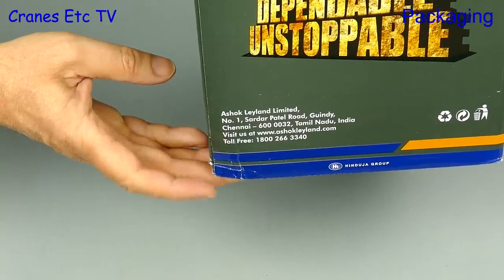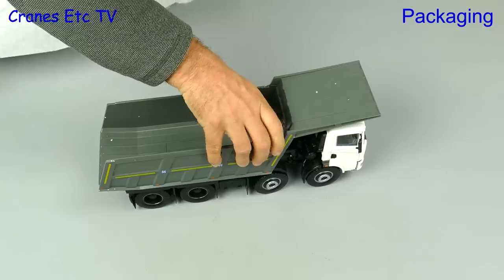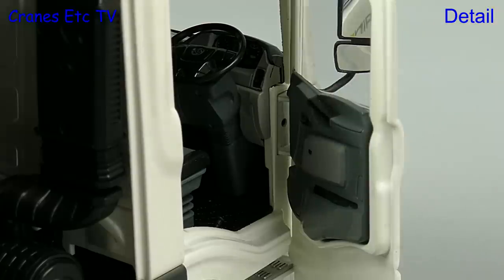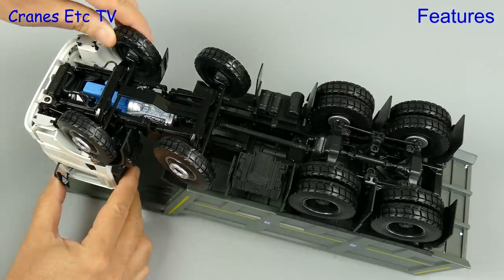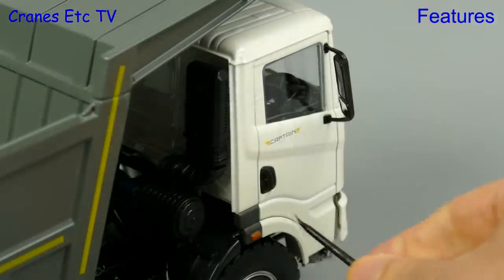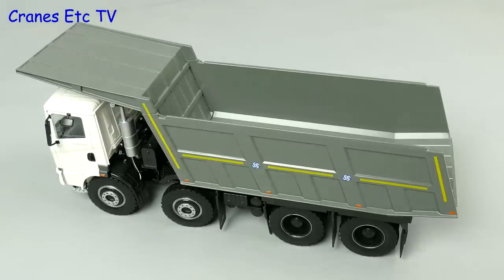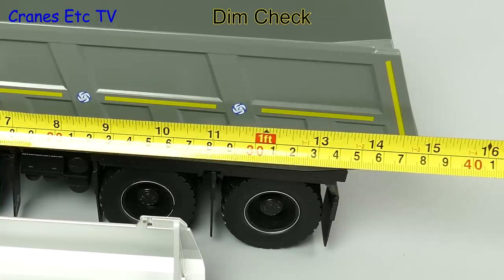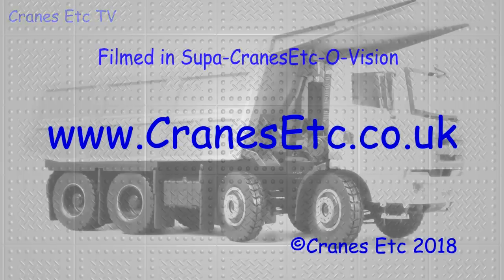Sunraise Ashok Leyland Captain Mining Truck by Cranes Etc TV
This is the Cranes Etc TV review of Sunraise Classic Model's 1/24 scale model of the Ashok Leyland Captain Mining Truck.